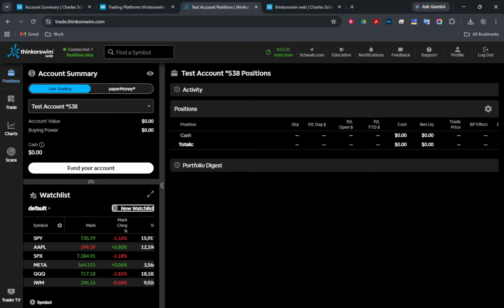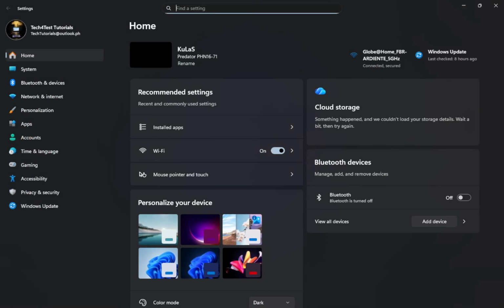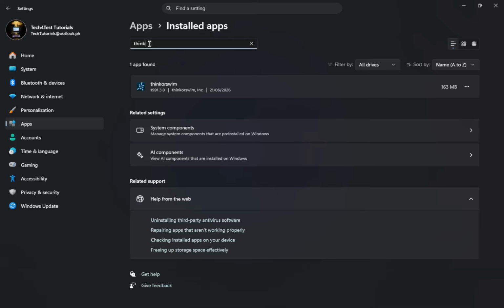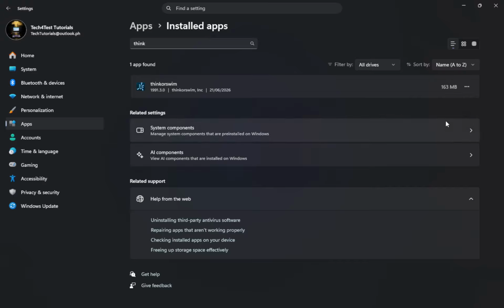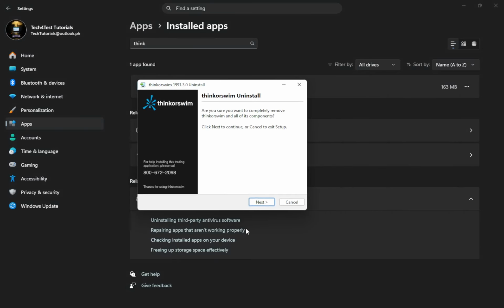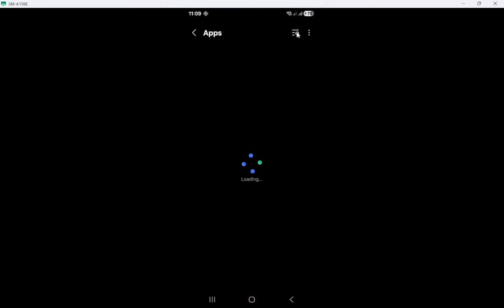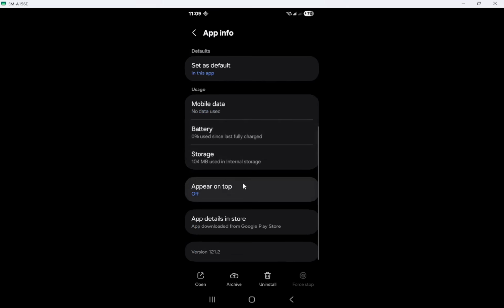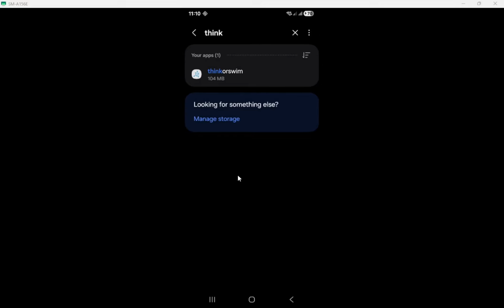How to Uninstall ThinkOrSwim [2026 Full Guide]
How to Uninstall ThinkOrSwim

Are you looking to remove ThinkOrSwim from your device? In this video, we provide a step-by-step guide on how to uninstall ThinkOrSwim, whether you're using a Windows computer or an Android device. We'll begin with Windows, ensuring you know how to safely close the application and navigate through Settings to uninstall it seamlessly. Then, we'll shift gears to Android, walking you through the simple steps to delete the app from your phone or tablet. Plus, we offer expert tips on how to remove any leftover files for a clean slate, making it easier for future installations. This informative tutorial is perfect for anyone who needs a clear and concise method to uninstall ThinkOrSwim efficiently.

uninstall ThinkOrSwim, ThinkOrSwim Windows, ThinkOrSwim Android, remove ThinkOrSwim, uninstall app Windows, uninstall app Android, tech tutorial, software removal, clean uninstall, desktop apps, mobile apps, Android settings, Windows settings, technology guide, uninstallation process